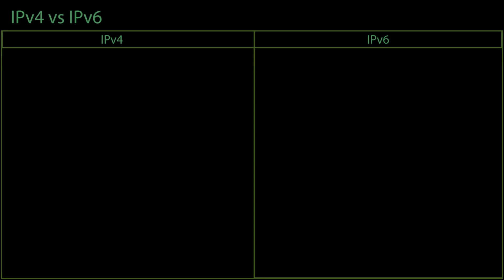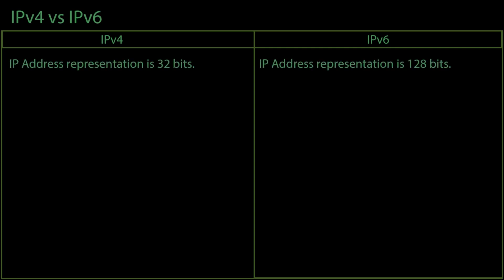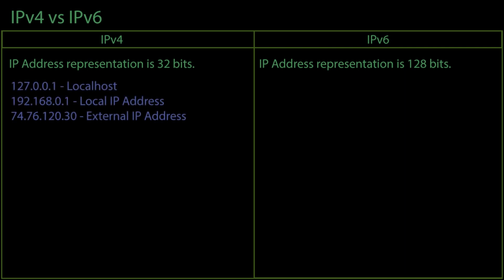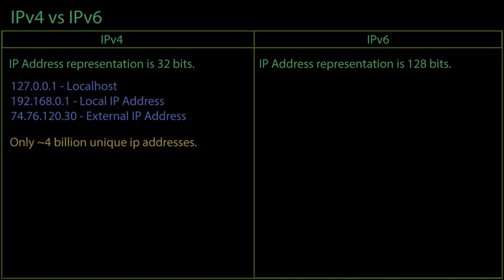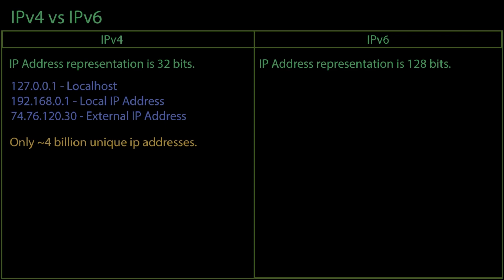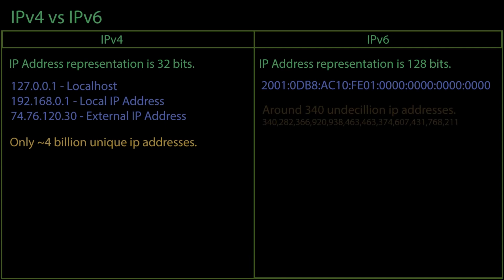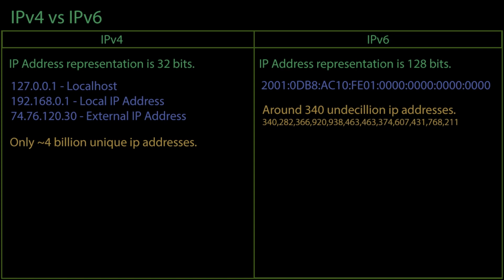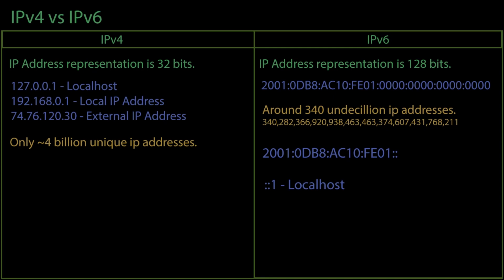C++ Prenetworking Tutorial 3 - IPv4 vs IPv6